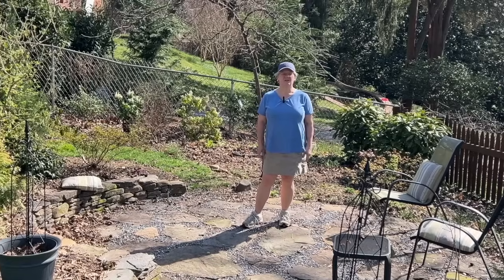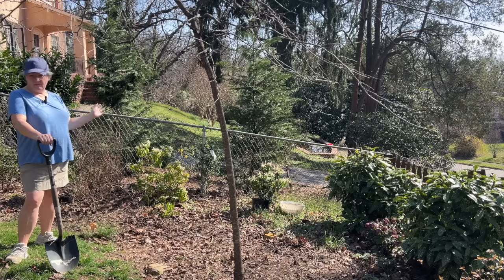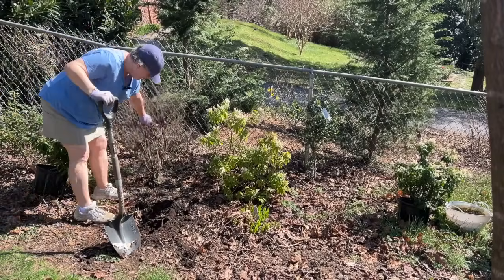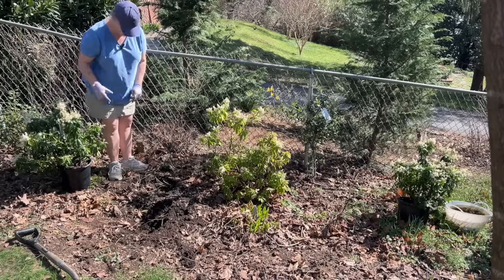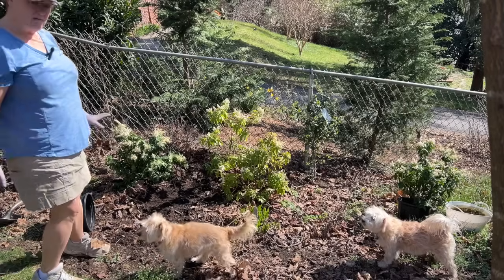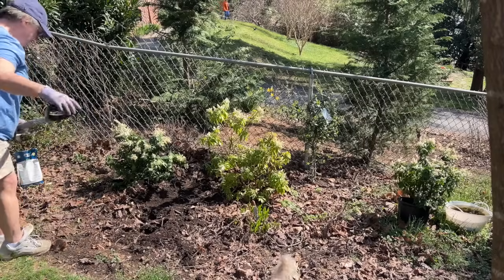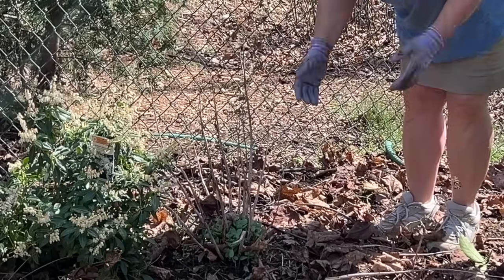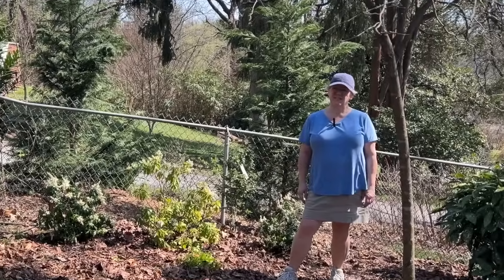Planting And Cleaning Up in the Lower Patio Garden - 🌸👩🏻‍🌾🌸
Today's video shows me planting and cleaning up in the lower patio garden.  I removed some dead shrubs, weeded a lot, and planted two new shrubs.  Come see?